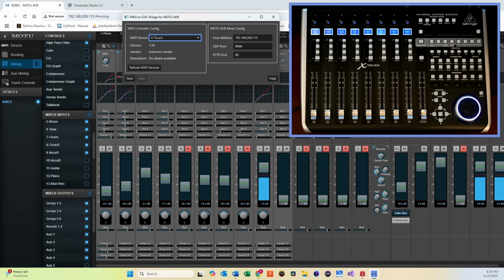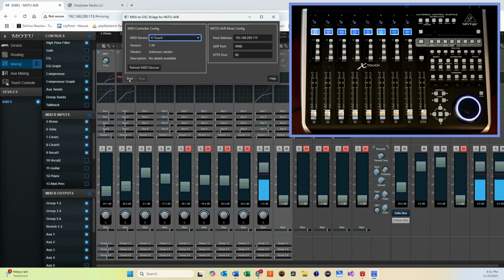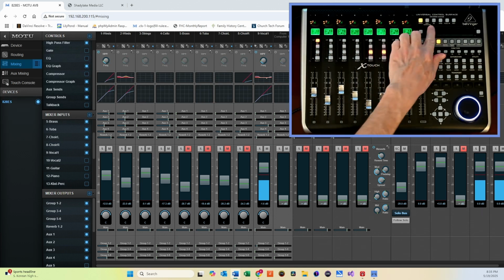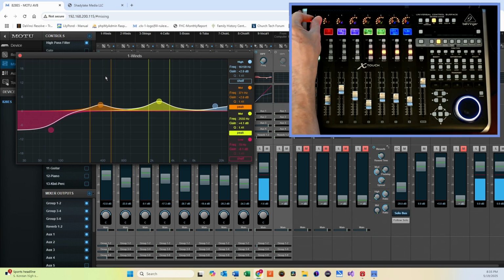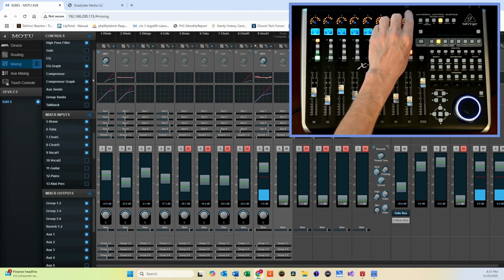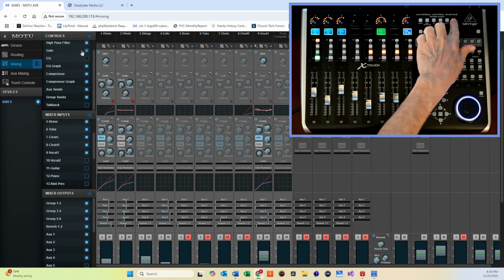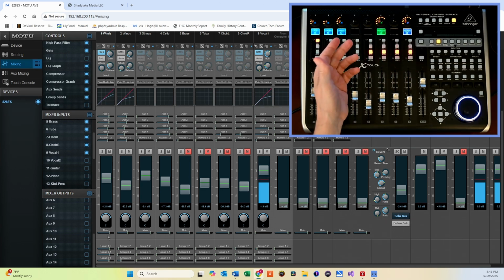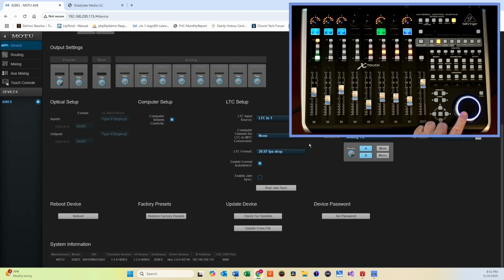MIDI-to-OSC Bridge for MOTU AVB - Features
How to become a Beta Tester:
Tell us which MIDI Control Surface and MOTU Pro Audio Interface you have.